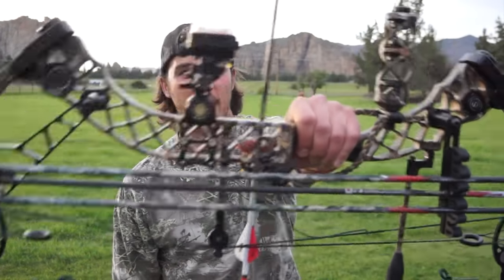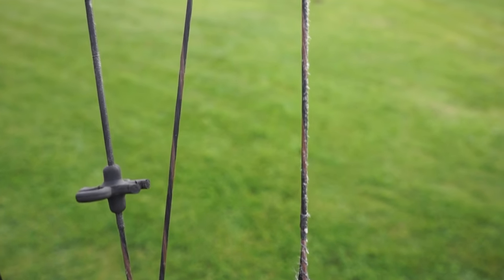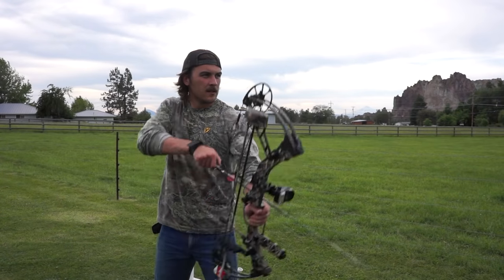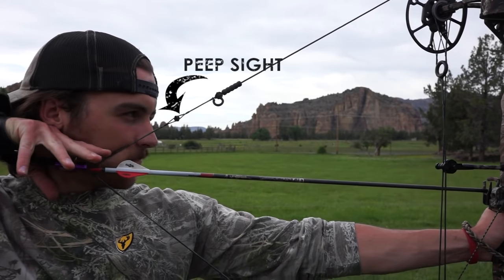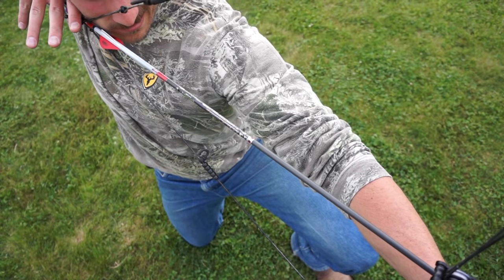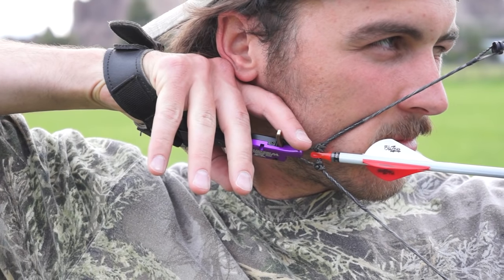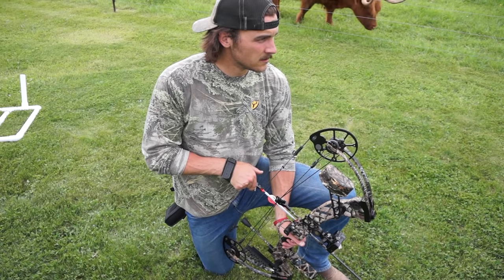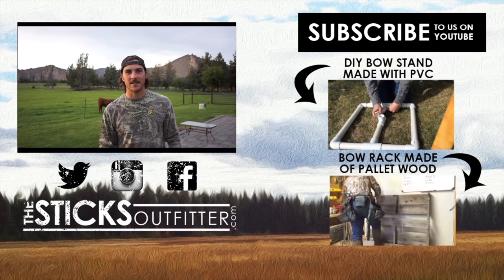How To Shoot a Compound Bow [For Beginners] | The Sticks Outfitter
Learn how to shoot a bow in these 5 easy steps, so click play and learn it all! For beginners, learning how to shoot a compound bow requires a lot of practice, so tune in here to learn how to get started the right way!

Video Chapters:
0:00 - Intro
0:18 - My Brief Bow Setup
0:45 - Before You Shoot
0:57 - Athletic Stance
1:16 - Nock the Arrow
1:36 - How to Draw Your Bow
2:08 - Finding Your Anchor
2:26 - Aim Through Peep Hole
3:17 - Release Hand
4:38 - Practice
5:31 - Examples of Shooting